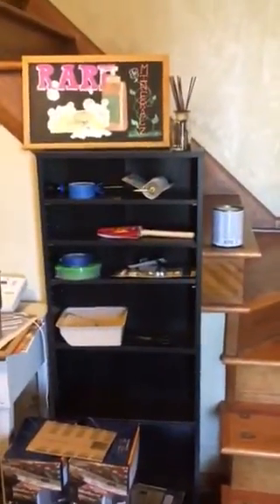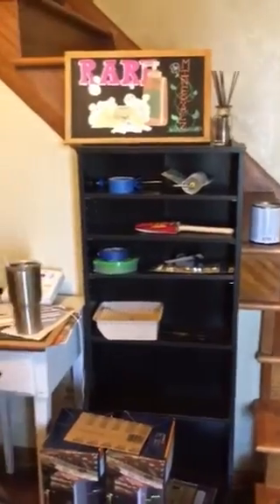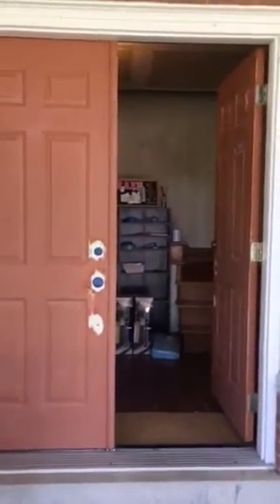Sanding metal doors.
Learning how to do basic home repairs to our entry door.